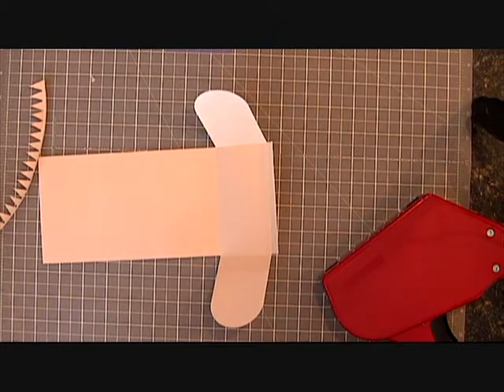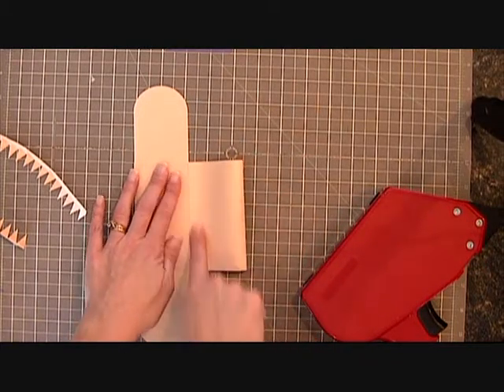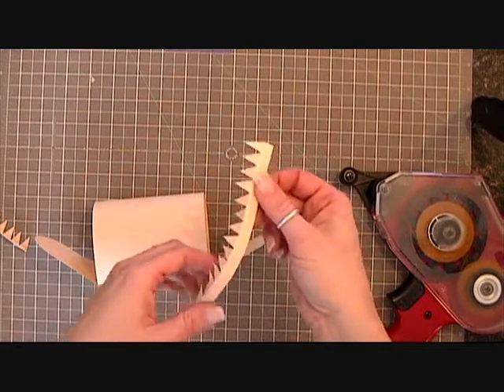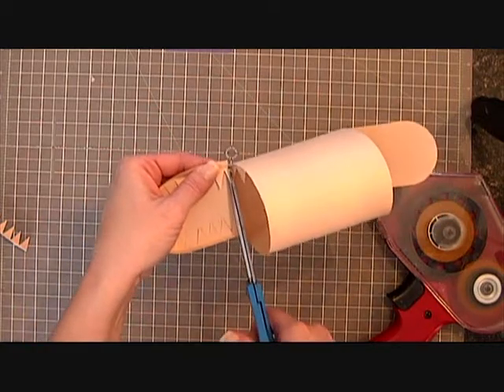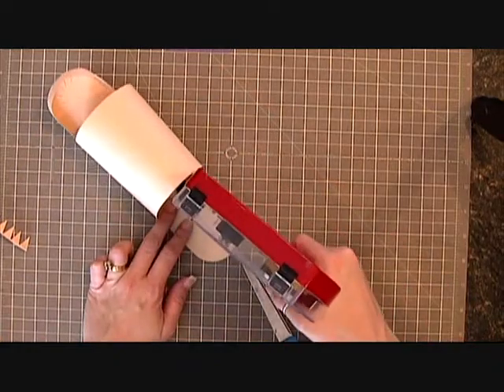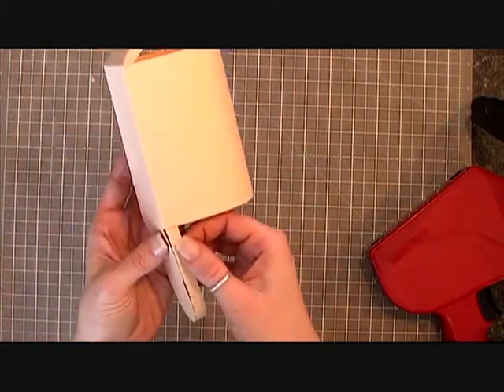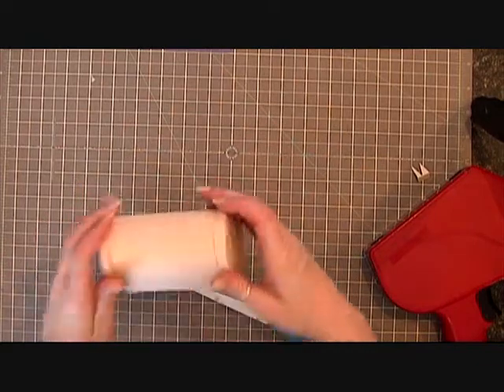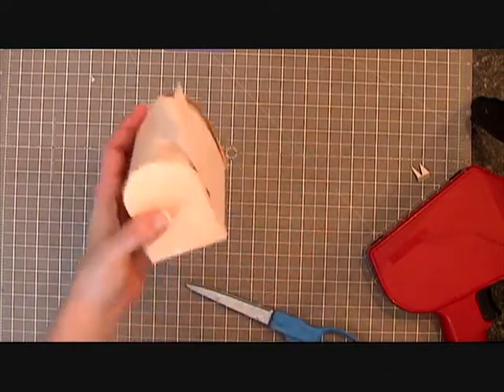mailbox treat holder.wmv